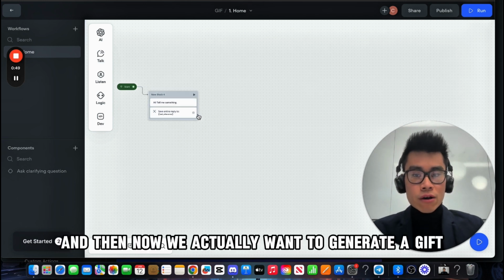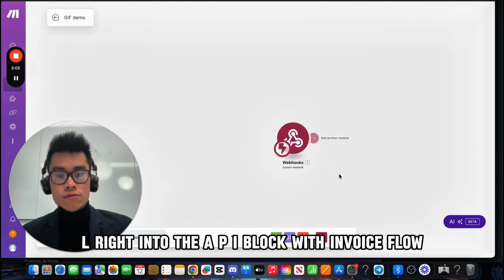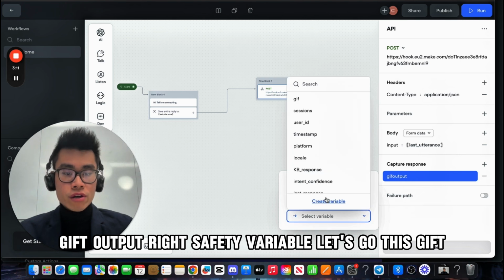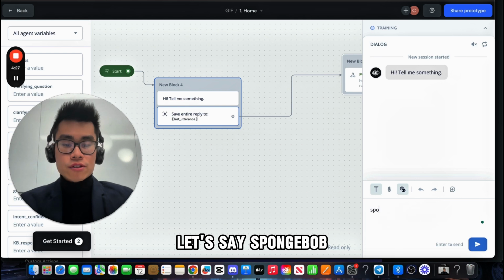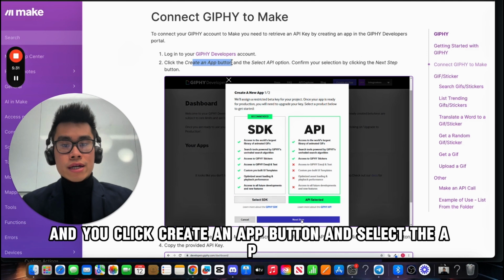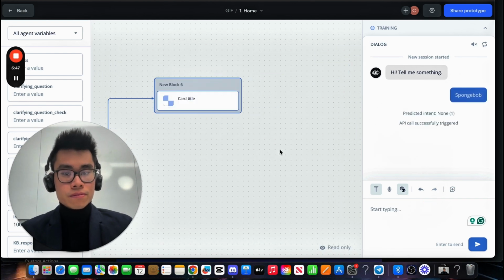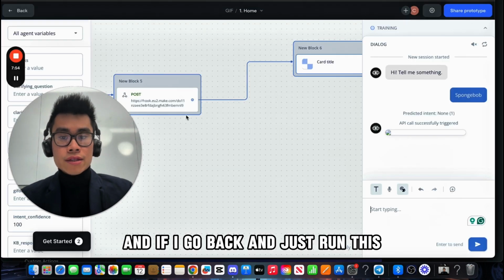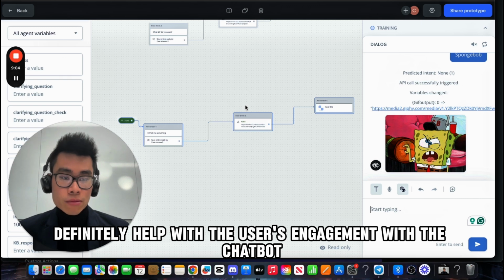Make Your Chatbot Send GIFs in Voiceflow | Beginner Tutorial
In this video, we will go over a 10-minute tutorial step by step tutorial on how to send GIFs in your AI chatbot project in Voiceflow to increase your audience retention.